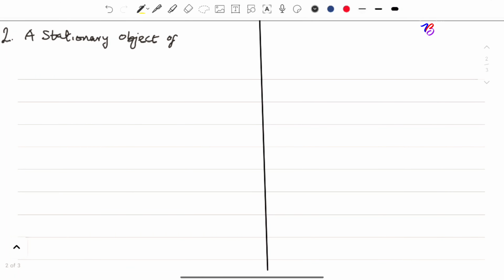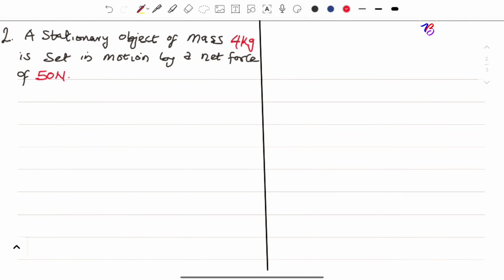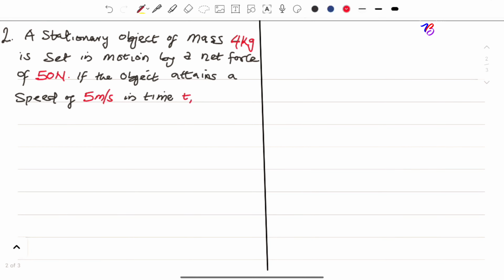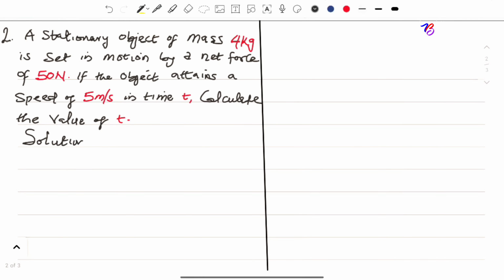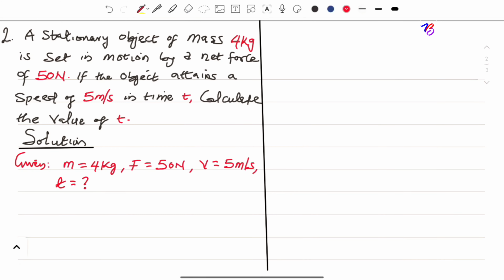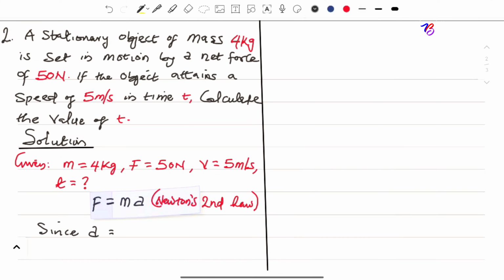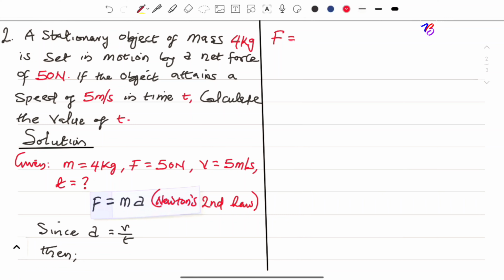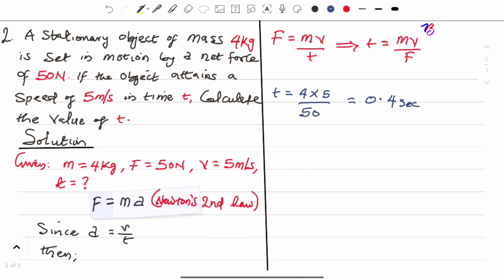Q2 - Problem Solving on Linear Momentum || SSCE Past Questions and Answers | JAMB | WAEC | NECO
A stationary object of mass 4kg is set in motion by a net Force of 50N. If the object attains a speed of 5m/s in time t, Calculate the value of t. Physics past Questions and Answers from ALL INCLUSIVE CALCULATIONS PHYSICS TEXTBOOK
A constant force Acts on a body of mass 50kg and changes it's speed from 20m/s to 90m/s in 10sec. Calculate the magnitude of the Force applied.
A net Force of 15N acts upon a body of mass 3kg for 5s. Calculate the change in speed of the body. Listen and Learn using the visual method to analyze and solve questions using its TRiUNE Component

0:07 A net Force of 15N acts upon a body of mass 3kg for 5s. Calculate the change in speed of the body.

Physics,Bible,Science,Faith,Waec,Neco,Jamb,PhysicsBible,TriunePhysics,Linear momentum in Physics,Solutions to past Questions on linear momentum,Linear momentum formula,Linear momentum Derivations,Linear momentum explanation,Waec solutions on linear momentum,All inclusive calculations solutions in physics,How i solve linear momentum problems,Jamb solutions on linear momentum,Neco solutions on linear momentum,Nabteb solutions on linear momentum,Understanding linear momentum